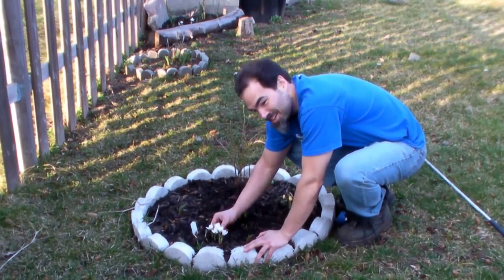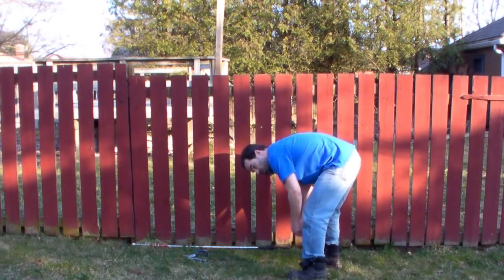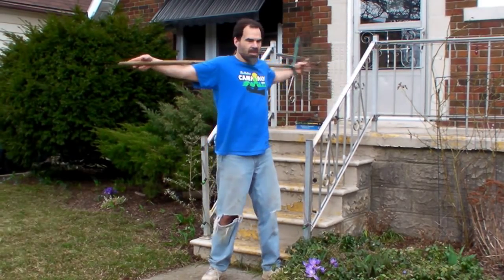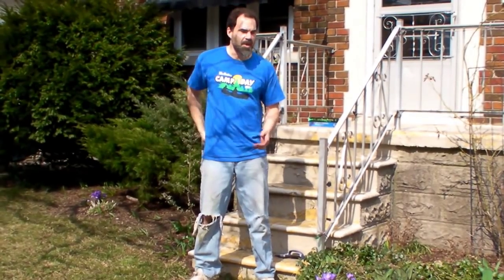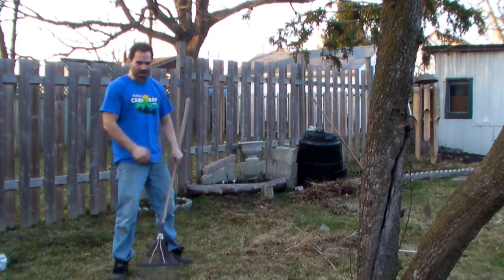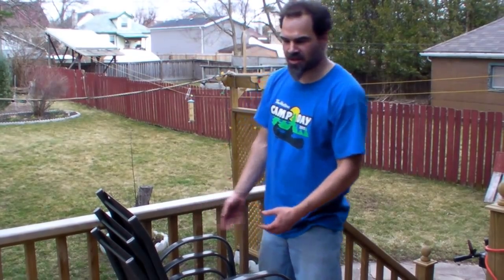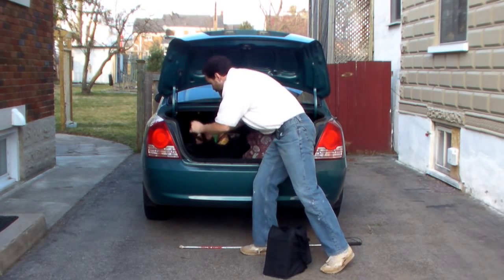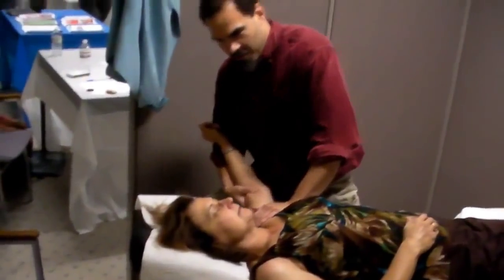Our body at work spring clean-up series.mp4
Welcome to the "Discover our body at work" series. Keep in mind Ken Roche Registered Massage Therapist is blind. Therefore, won't be demonstrating power tools, but the physical principles and body mechanics discussed can't be relied on and are principles I personally believe will help all of us feel, look and be better. Please enjoy, share, learn and for best results, practice often and adopt into your daily activities.